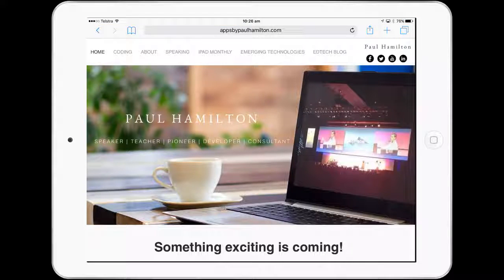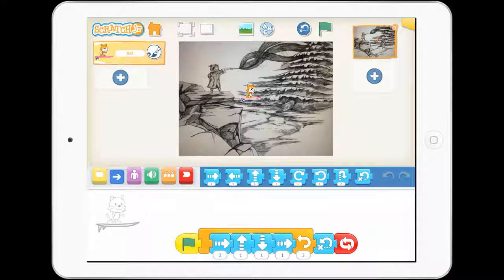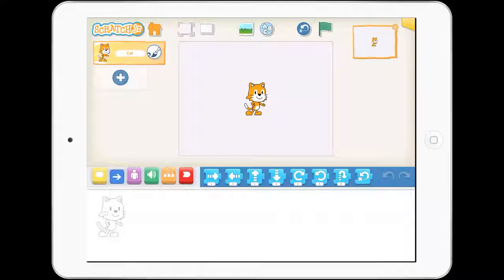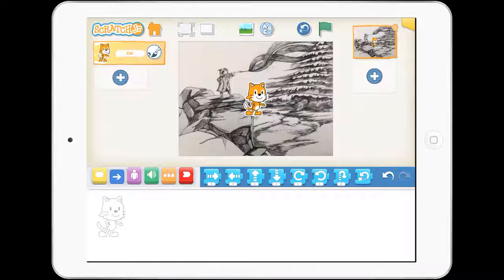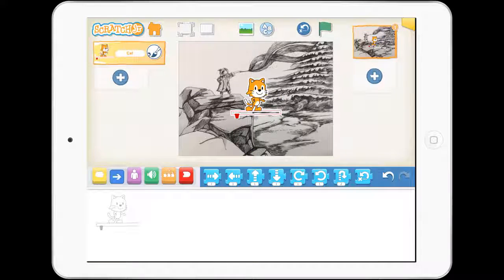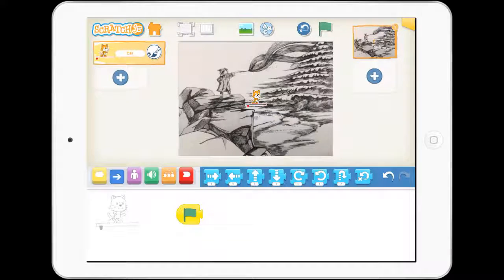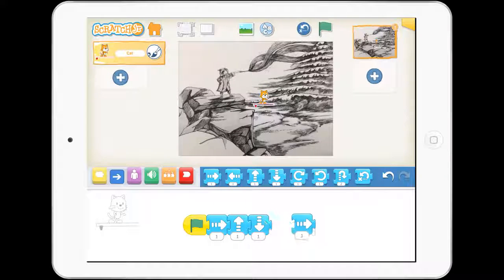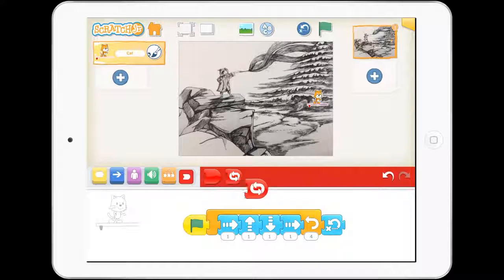Scratch Surfing Tutorial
Scratch Surfing tutorial from the Coding Children's Picture 'If I Were a Wizard'.